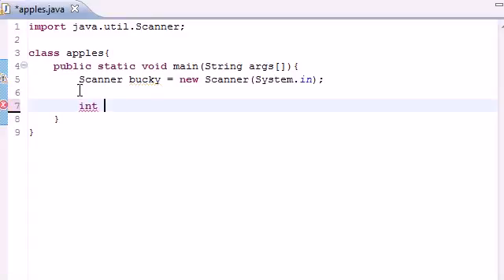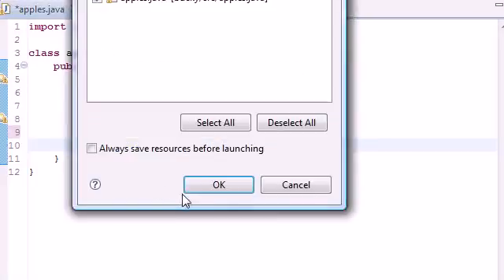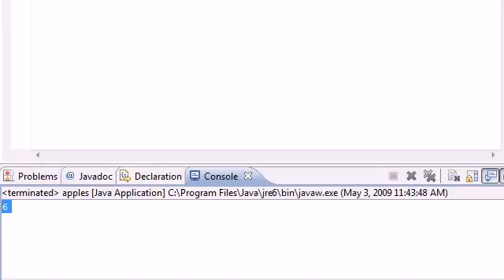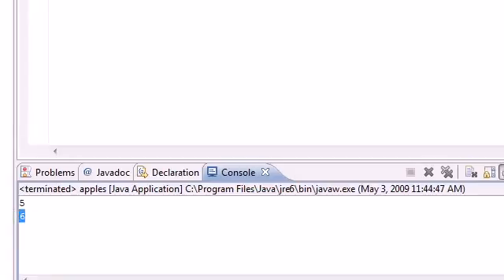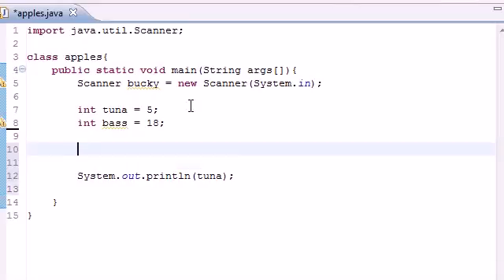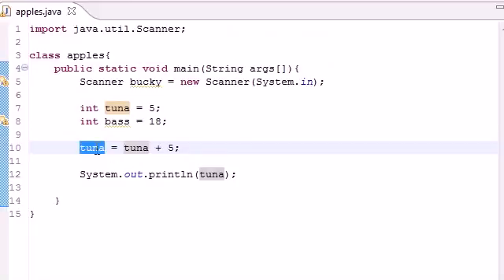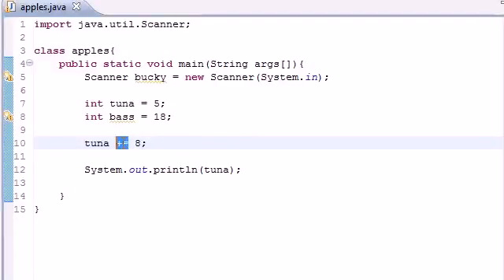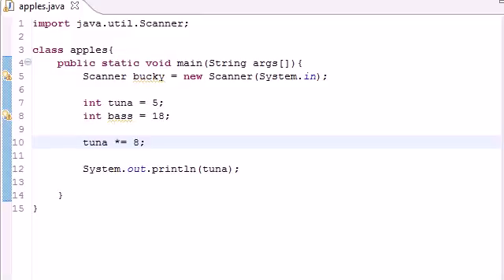Java Programming Tutorial 9 Increment Operators